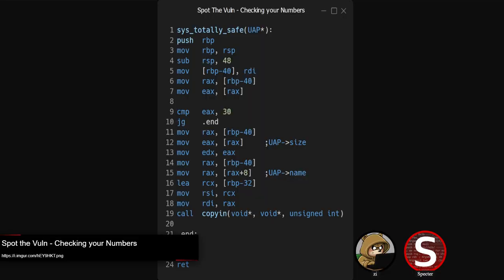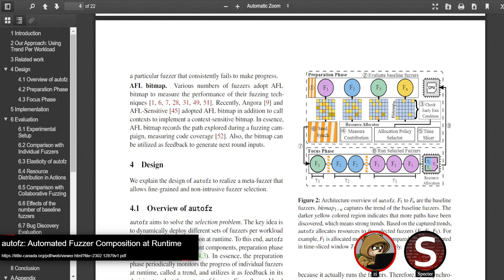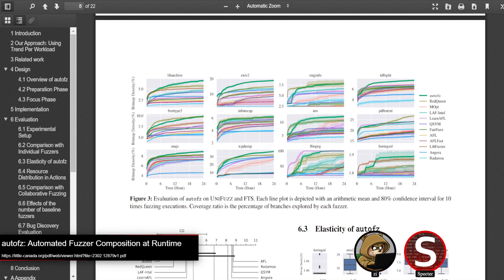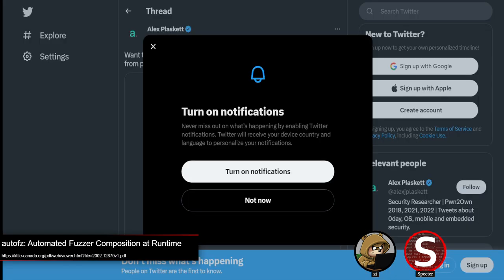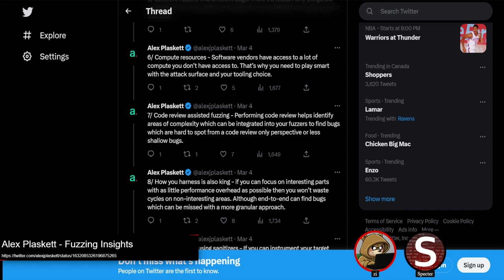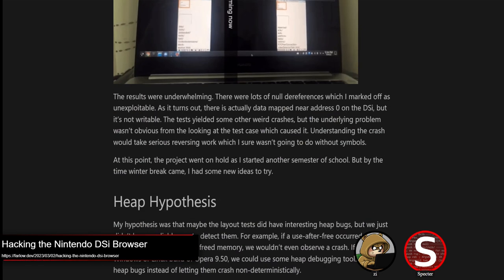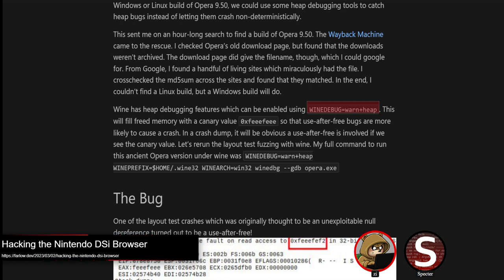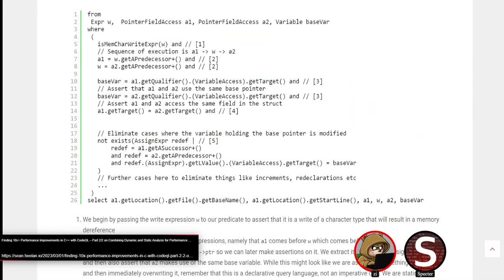194 - Hacking the DSi and some Fuzzing Tips [Binary Exploitation Podcast]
Just one vulnerability this week about hacking the Nintendo DSi browser, but we have a good discussion about fuzzing and a new paper "autofz".

[00:00:00] Introduction
[00:00:27] Spot the Vuln - Checking your Numbers
[00:03:23] autofz: Automated Fuzzer Composition at Runtime
[00:14:52] Alex Plaskett - Fuzzing Insights
[00:23:08] Hacking the Nintendo DSi Browser
[00:29:56] Espressif ESP32: Breaking HW AES with Electromagnetic Analysis
[00:32:08] Finding 10x+ Performance Improvements in C++ with CodeQL – Part 2/2 on Combining Dynamic and Static Analysis for Performance Optimisation